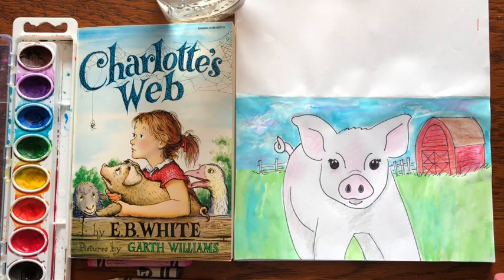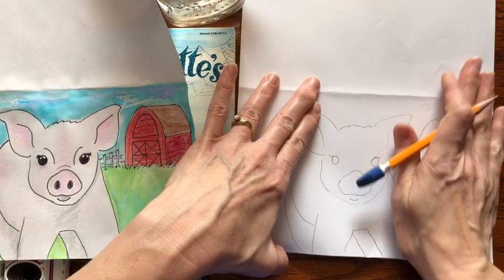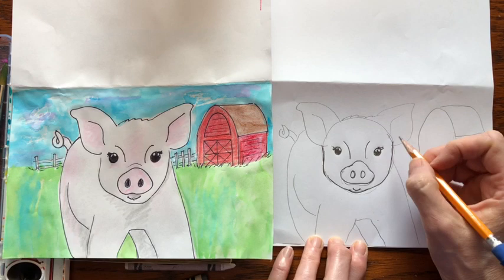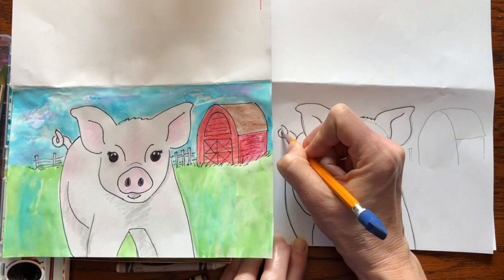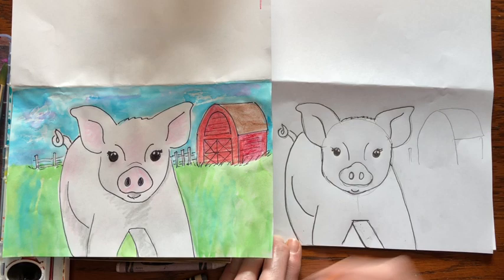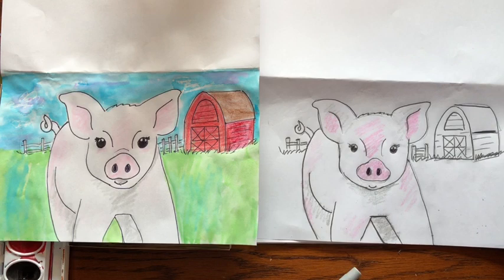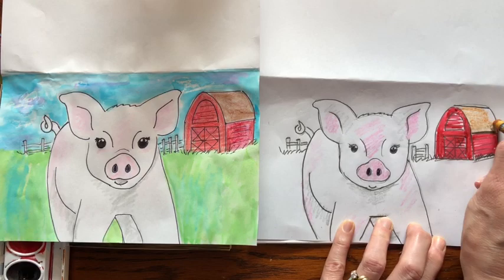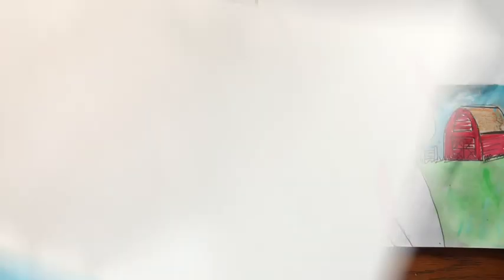How to Draw and Paint Wilbur the Pig for Kids, Little Woods Art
Learn to draw and paint Wilbur the pig from the book Charlotte's Web. Use crayons, markers and watercolor to make Wilbur the pig. A fun art project for the entire family!
Hello! My name is Jennifer and I am an artist, mom and art teacher. I live on a farm with a large woods with lots of furry critters. Making art and exploring nature are two of my favorite things. All my art lessons use basic art supplies you probably already have at home. Creating art is one way kids can have a sense of ownership and be proud of their creations.